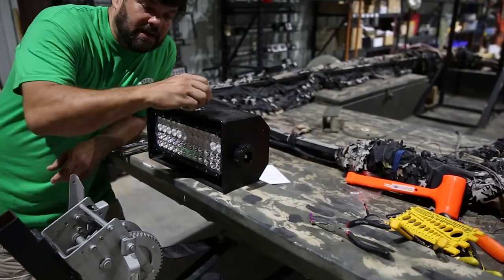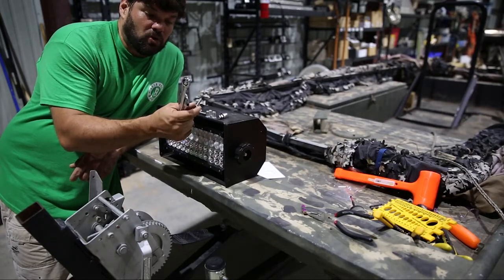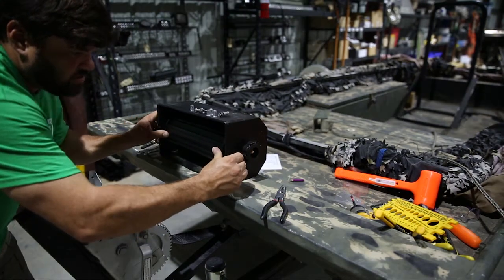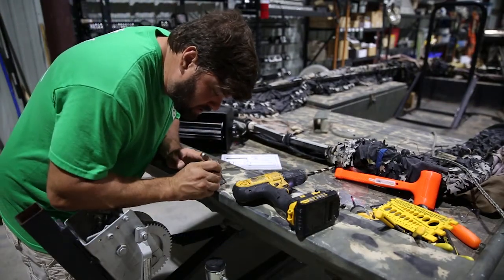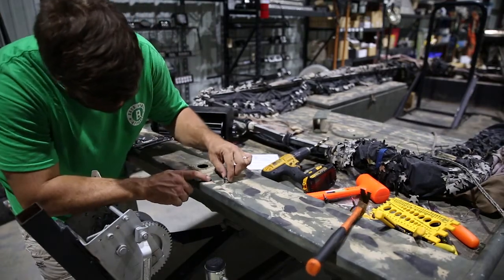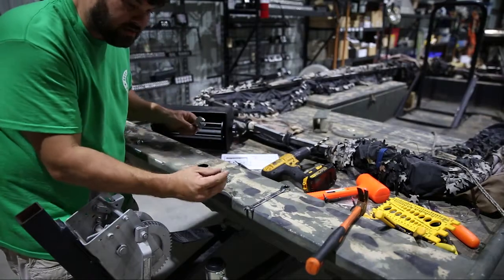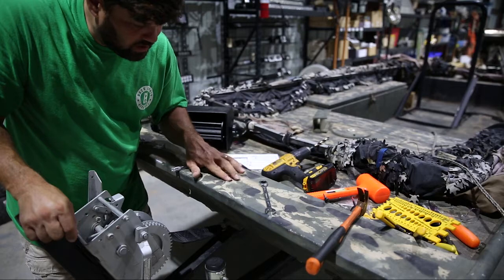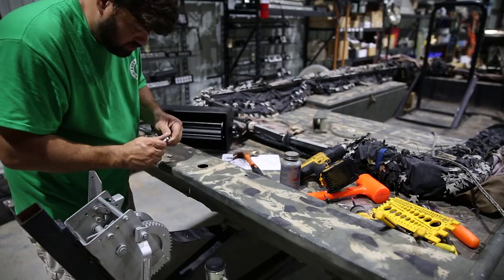Installing SLL LED Boat Light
Shows you how to install a Southern lite LED Boat lite with our Rivet Crush Nuts.